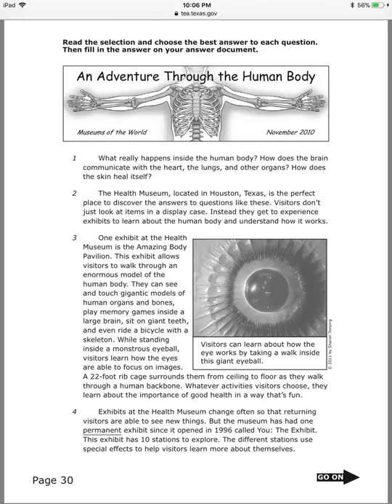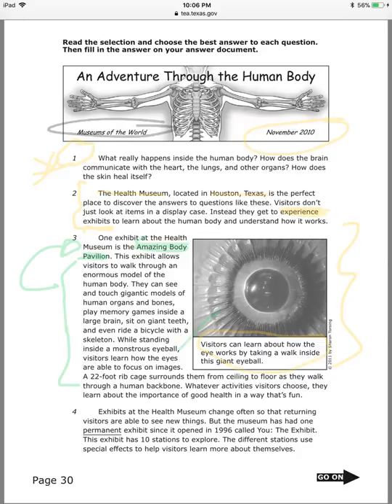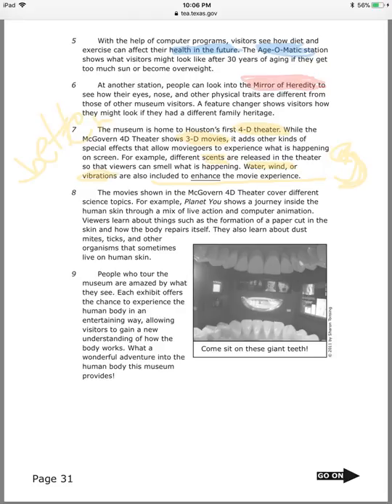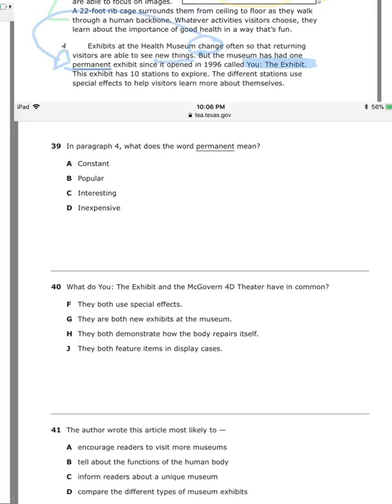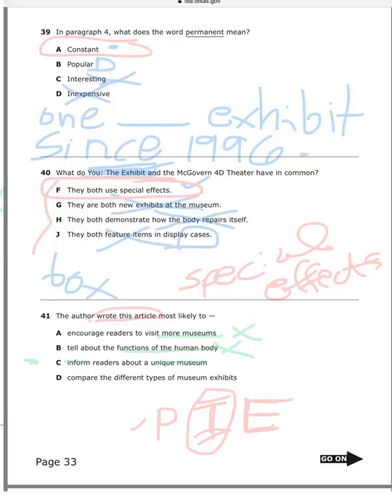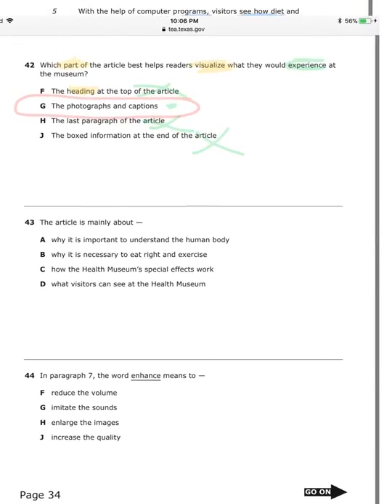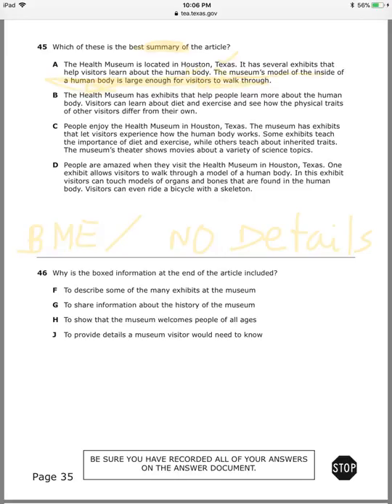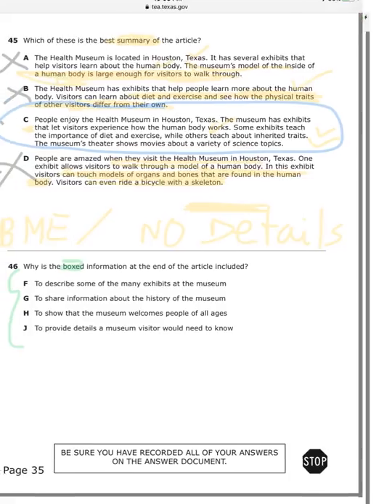An Adventure Through the Human Body